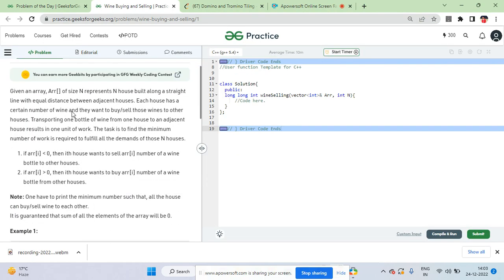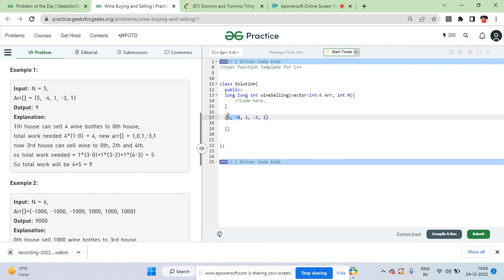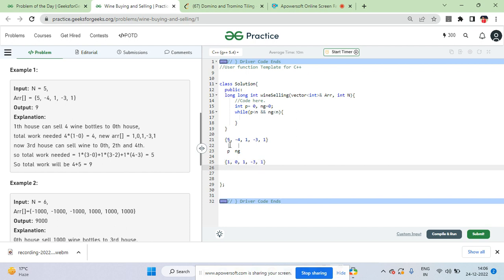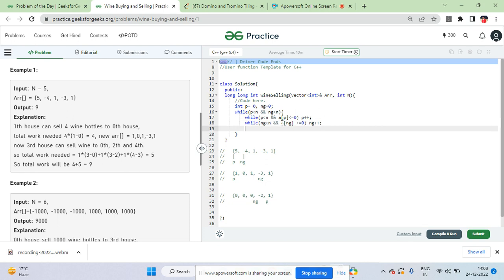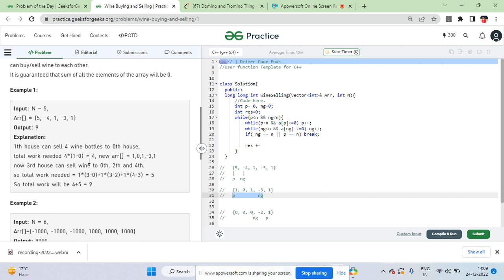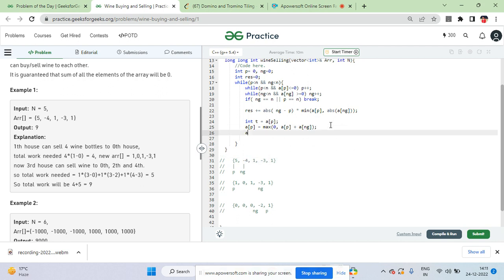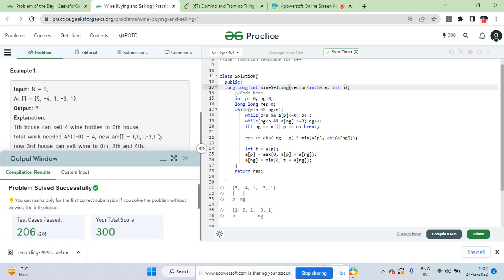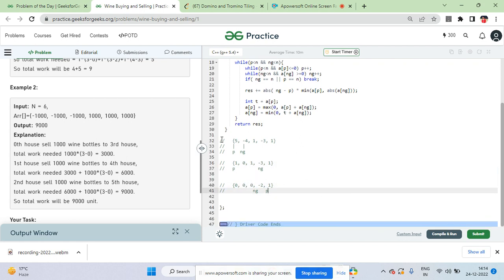gfg - Wine Buying and Selling | gfg problem of the day | gfgpotd | full explained | 24/12/22